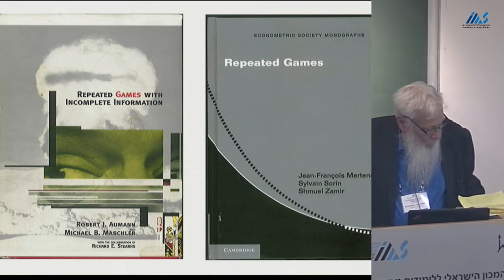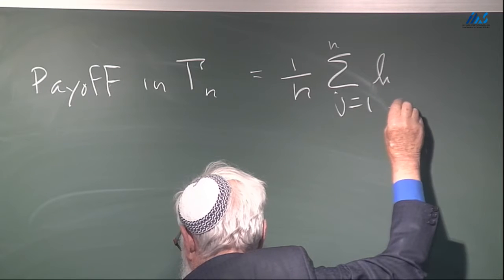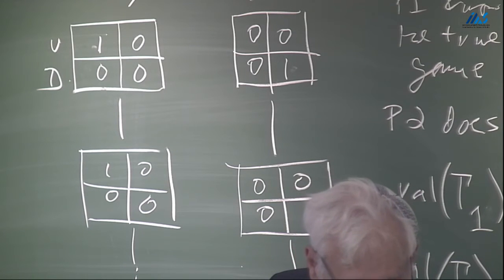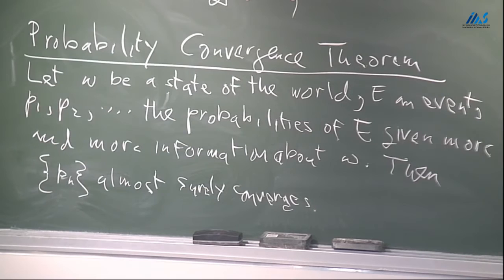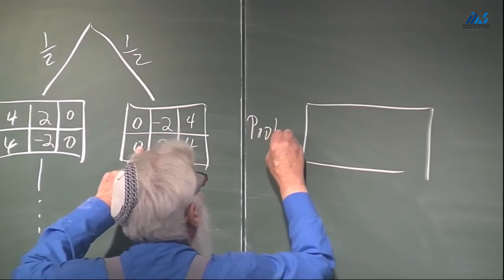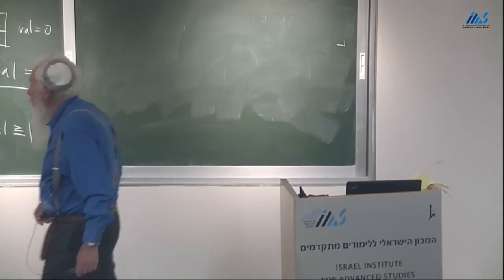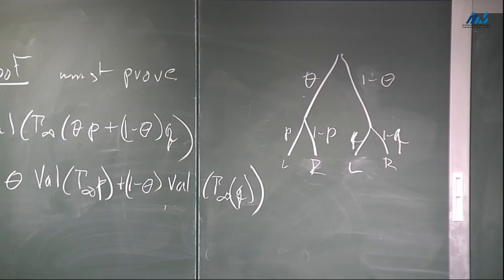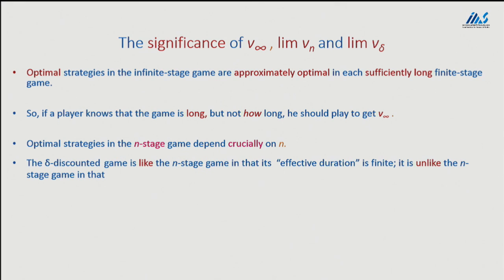Israel (Robert John) Aumann - Repeated Games of Incomplete Information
Israel (Robert John) Aumann (The Hebrew
University of Jerusalem)
Repeated Games of Incomplete Information